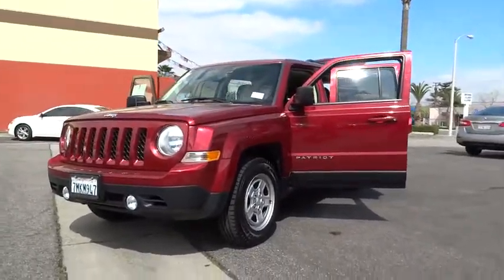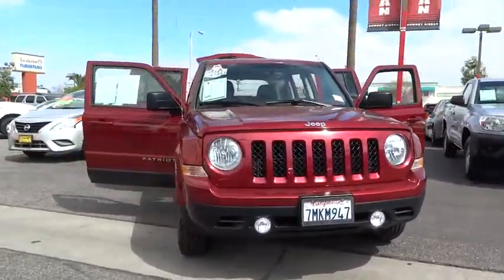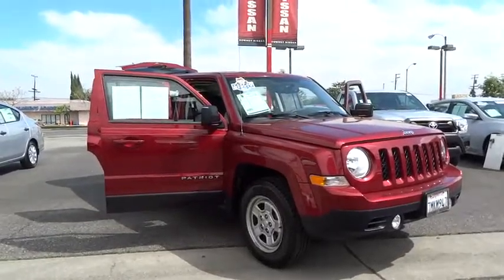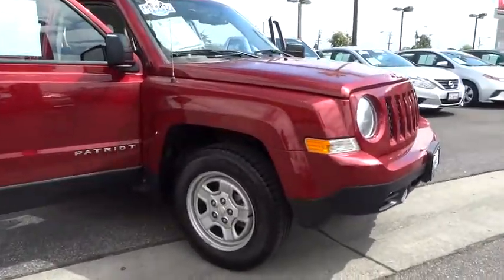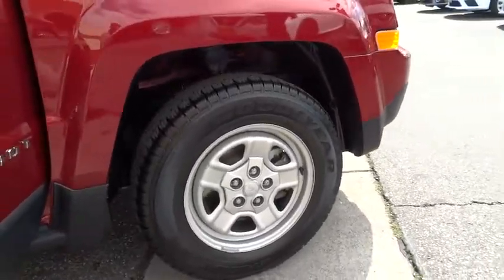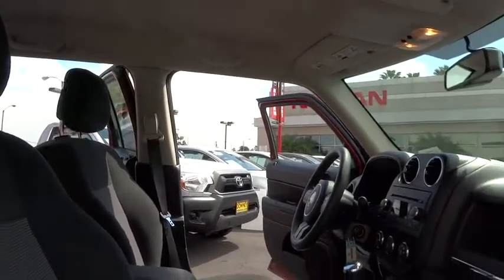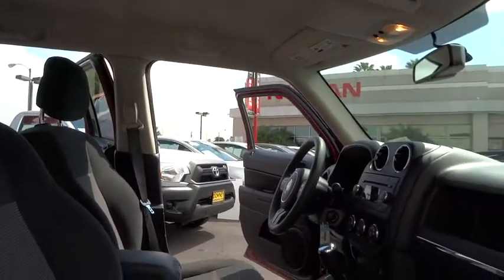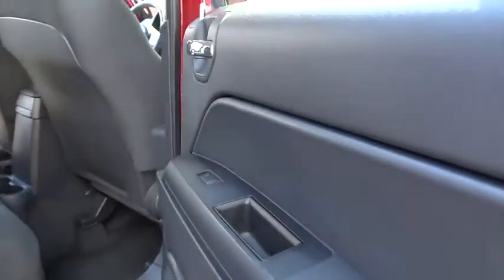2015 Jeep Patriot Cerritos, Los Angeles, Buena Park, South Bay, Downey, CA 171044A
2015 Jeep Patriot

Downey Nissan
7550 Firestone Blvd

Yes! Yes! Yes! You win!Who could say no to a truly wonderful SUV like this handsome 2015 Jeep Patriot? This Patriot is nicely equipped. This is perfect for both families AND automotive aficionados.